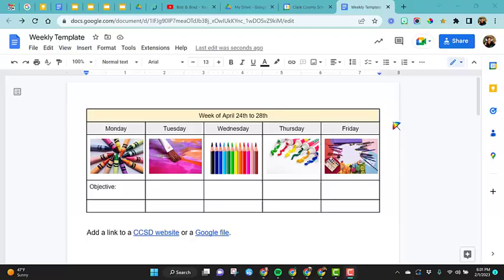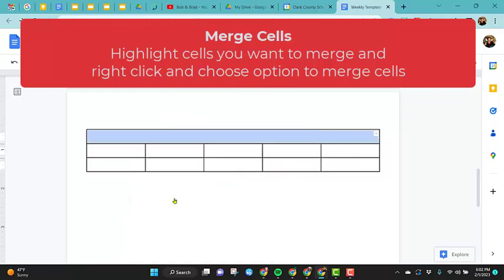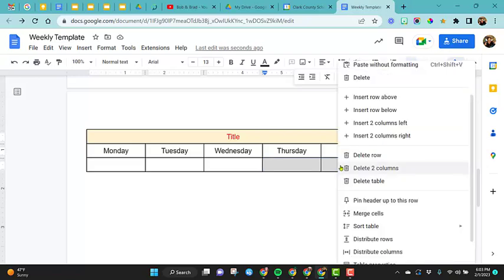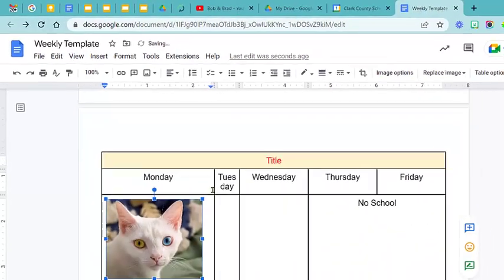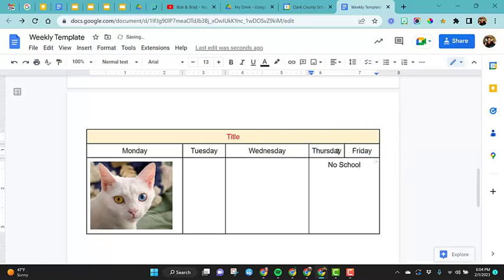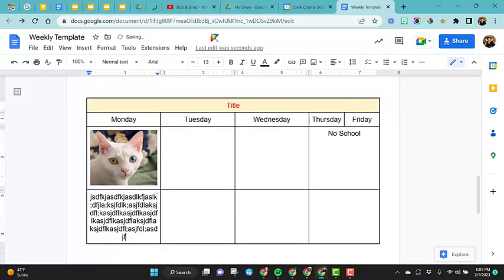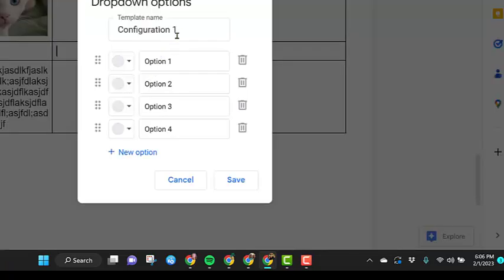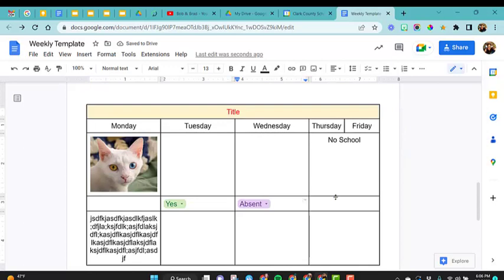Insert Table in Google Document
This video tutorial shows you how to insert a table in a Google document.
It covers how to add text, dropdown options, merge cells, color cells, insert additional rows or columns, and insert images.